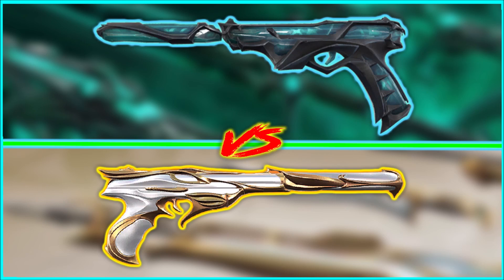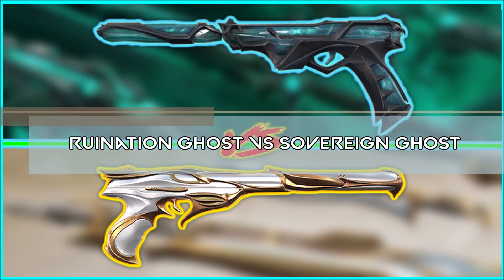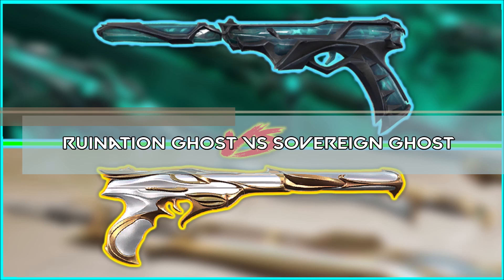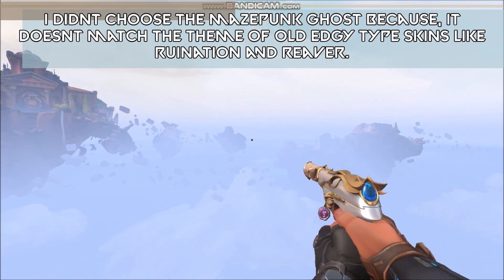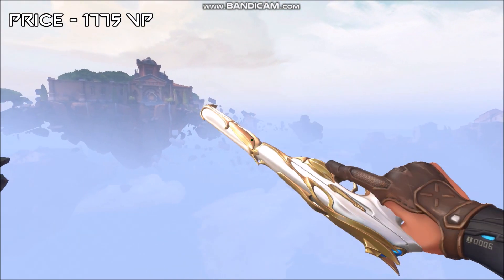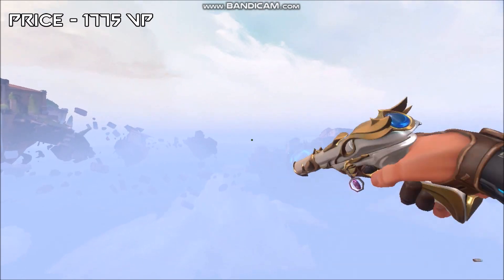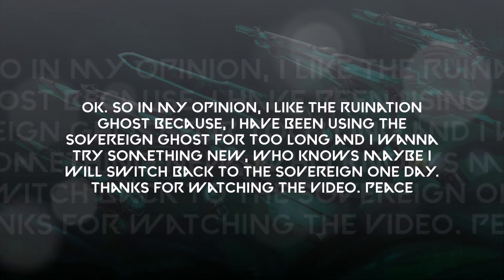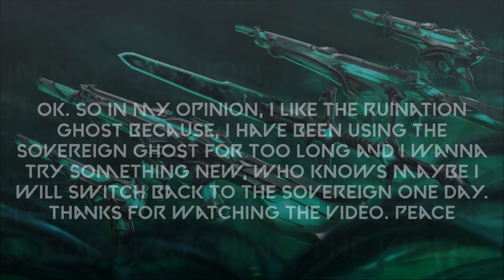RUINATION GHOST VS SOVEREIGN GHOST - BEST GHOST SKIN ??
In this video, We will be doing a skin vs skin between the Latest Ruination Ghost and the OG Sovereign ghost.

TIMESTAMPS:-

0:00 INTRO
0:20 Gameplay
0:52 VARIANTS Sovereign
1:28 VARIANTS Ruination
1:57 Kill Animation
2:22 RESULT
2:40 OUTRO

Sens ►  0.44  on 800 DPI
Res►  1024x768
My SPECS:
CPU►  i3-5010U 2.1GHz
GPU ►  Nvidia 930M 2GB GDDR5
RAM ►  8 GB